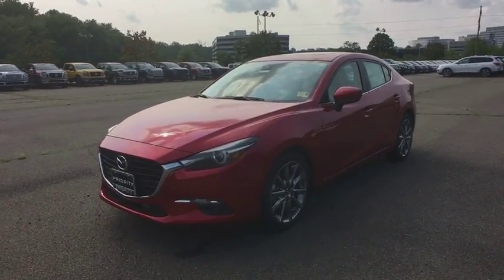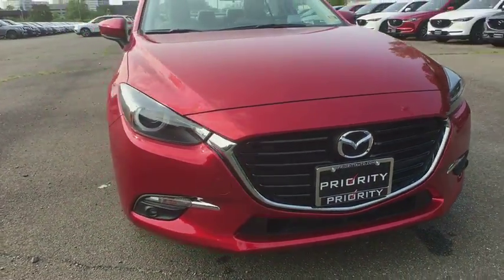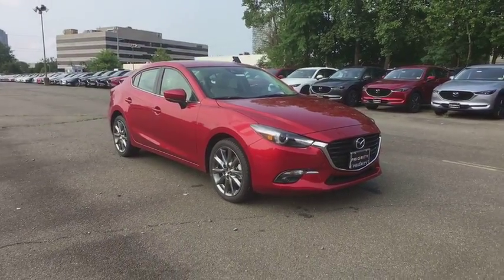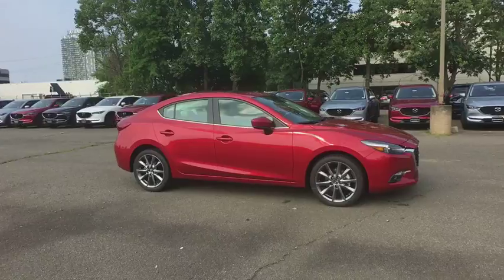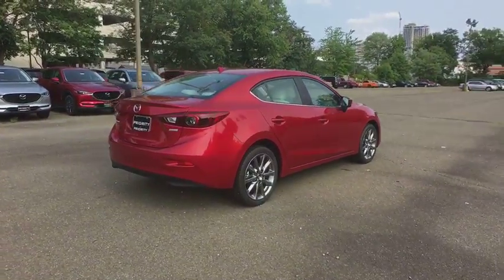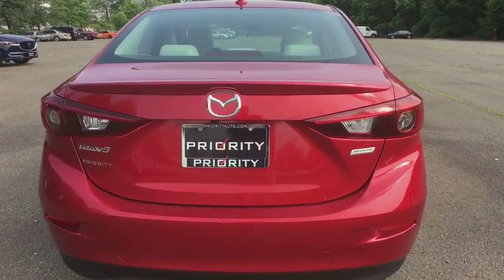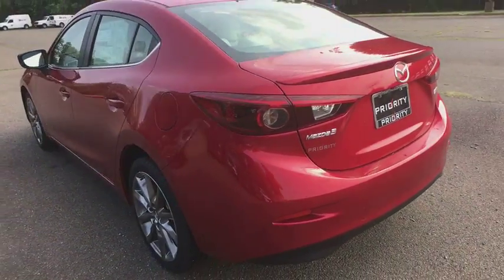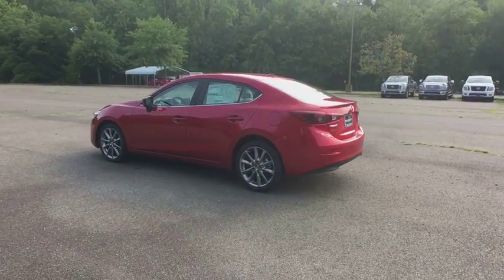2018 Mazda Mazda3 Vienna, Fairfax, Chantilly, Alexandria, Arlington, VA M242711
Red Metallic N 2018 Mazda Mazda3 available in Vienna, Virginia at Priority Nissan Tysons. Servicing the Fairfax, Chantilly, Alexandria, Arlington, VA area.

**Priorities for Life on All New Priority Vehicles** Engine Guaranteed FOR LIFE** No Cost Oil & Filter Changes FOR LIFE** Parts & Service Guaranteed FOR LIFE** see dealer for details.brbr2018 Red Metallic Mazda 4D Sedan Mazda3 Grand Touring Automatic 2.5L 4-Cylinder FWD 36/27 Highway/City MPGbrbrbrAt Priority Nissan / Mazda we believe in MARKET VALUE PRICING all vehicles in our inventory. We use real-time Internet price comparisons to constantly adjust prices to provide ALL BUYERS The BEST PRICE possible.